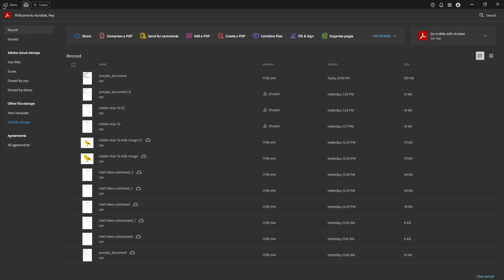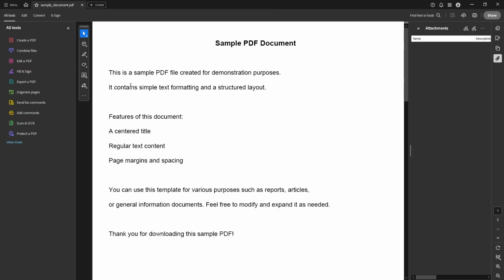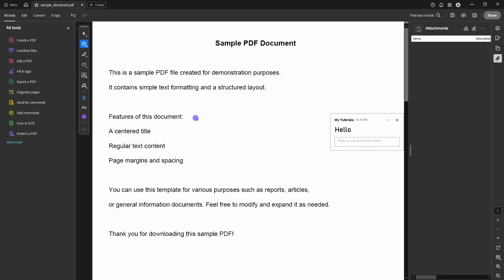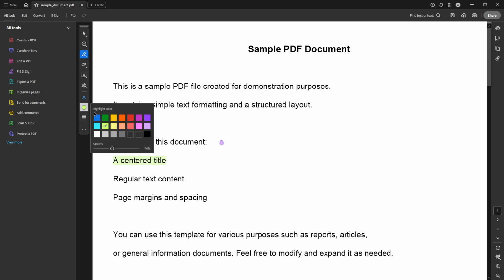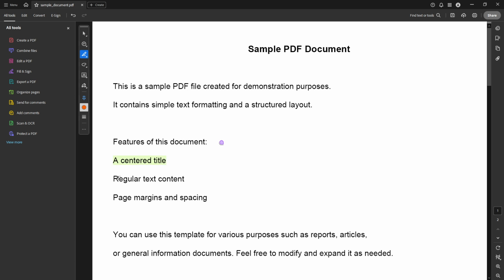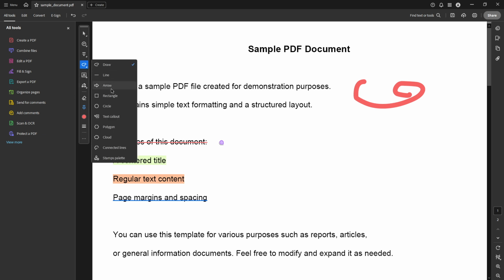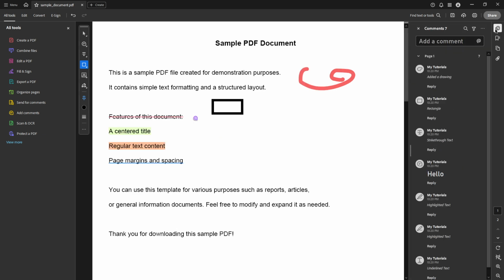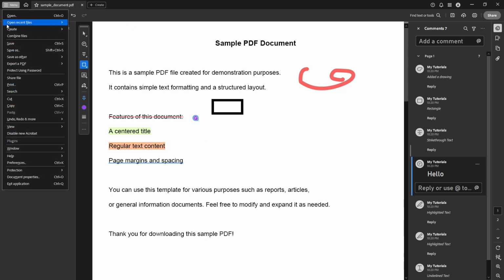How To Use the Comment and Markup Tools in Adobe Acrobat [2025 Full Guide]